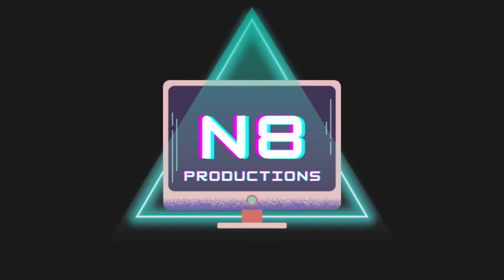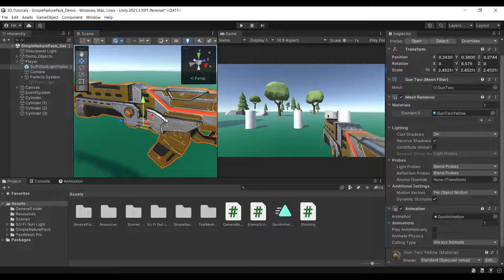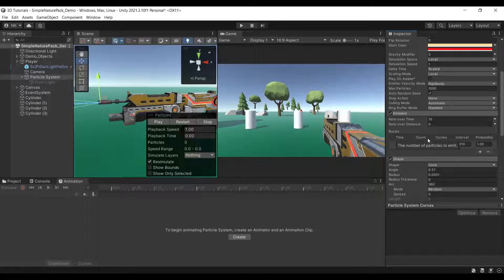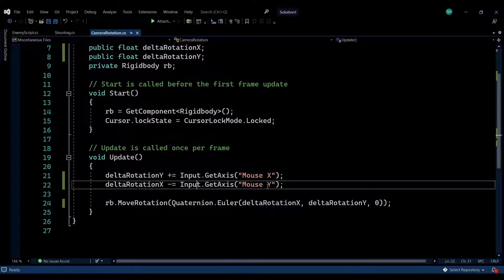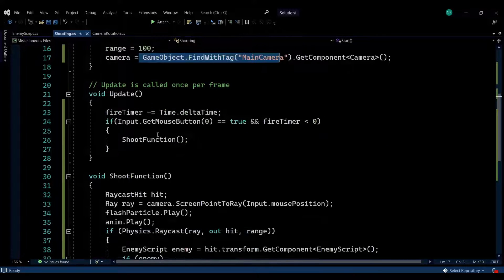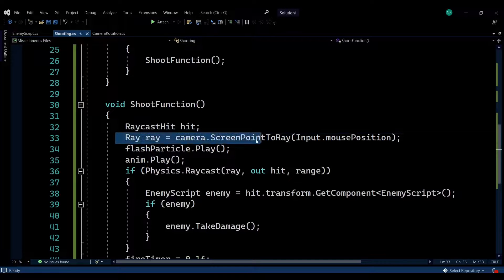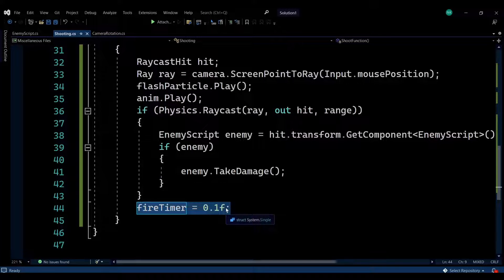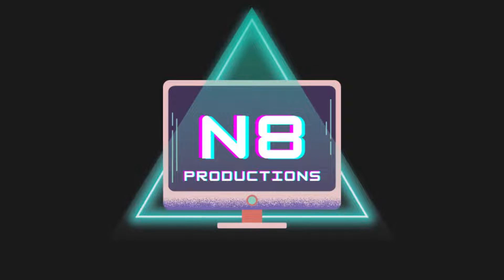Unity - Shooting in Unity | Raycasting - (10 Minute tutorial - 2022 UPDATED)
Learn how to create a realistic shooting mechanic in Unity for your games in just 10 minutes.

For this example, I will be demonstrating the tutorial in a First Person Shooter (FPS).

To implement the mechanic, we will be using raycasting and for the visuals some simple animations and particle systems to make our shooting seem more realistic.

If you are interested in more advanced implementations of shooting (Such as recoil effects, spray patterns, etc.),  comment below in order to include extension parts of this video for more advanced topics.

A feature i forgot to mention was the addition of a sound effect, which you can do using an audio source and playing it the same way as the animation and particle system.

A simple Unity tutorial to help you in your game development journey.

If you want to extend your game development knowledge and level up from an amateur to a professional game developer, check out the ultimate game development course that takes you from zero and makes you a hero of game development.

With over 20 hours spread across 100 lectures, you will learn how to develop your own top-quality games using Unity and how to code using the C# (c-sharp) programming language.